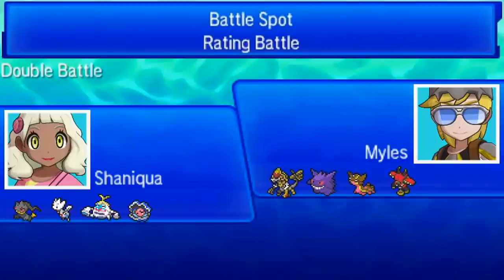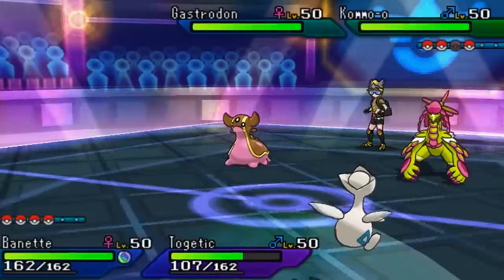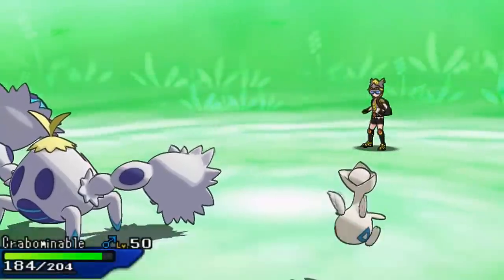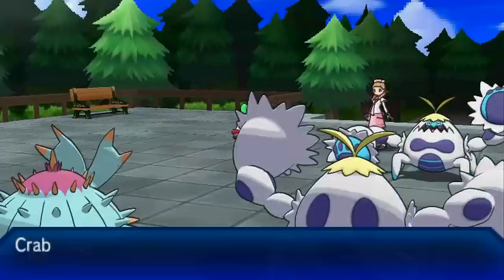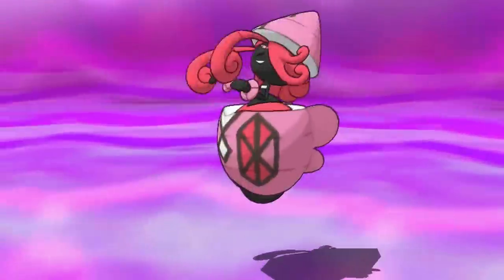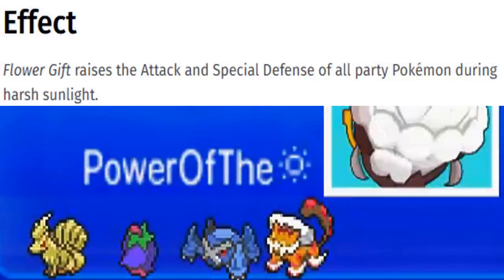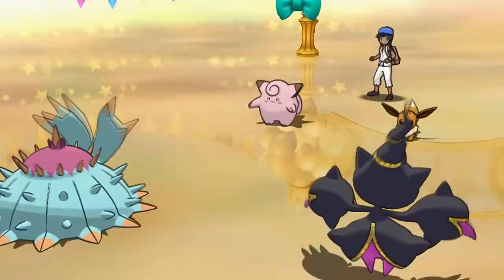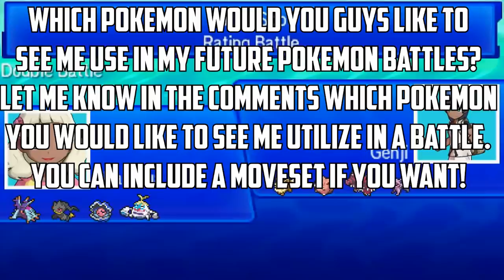[VGC 2018] The Ultimate Speed Control! Pokemon Ultra Sun and Pokemon Ultra Moon Battle #99 (1080p)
What is going on everybody, today is my birthday 🎂🎈🎉🎊so leave a LIKE on the video as my birthday present XD. Yes, I share the same birthday as 'Murica Independence day!!! Anyways, today we got some more VGC Content featuring Mega Banette again because I wanted to try out some different mega banette tactics since there's so much potential with Prankster+Skill Swap.

No extra tags today, my channel is already dead anyway XD. Thanks for all the support regardless of my lack of videos, and I'm sorry I haven't been uploading lately. I'll try to get on that!